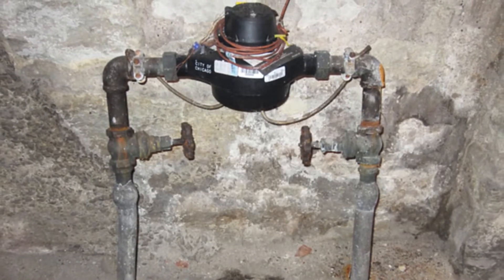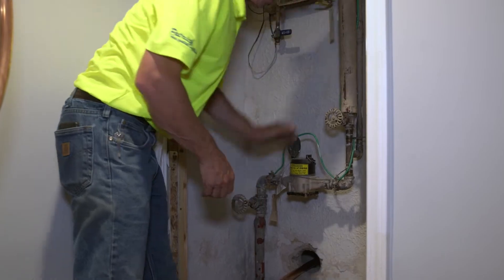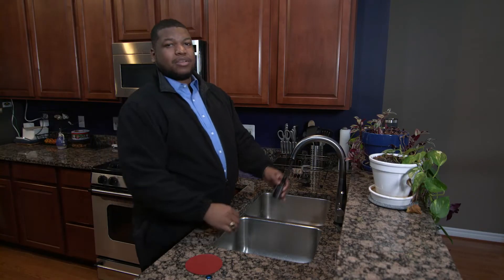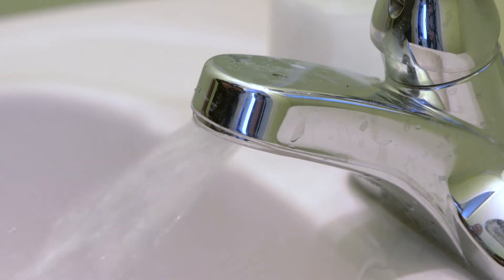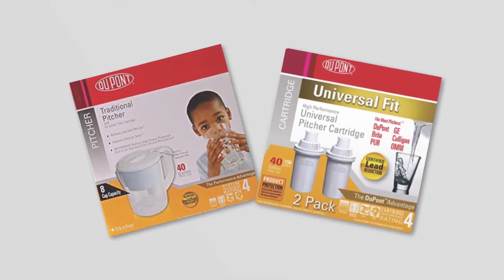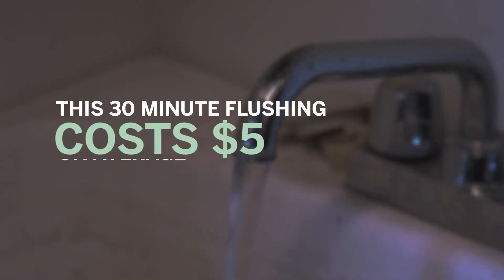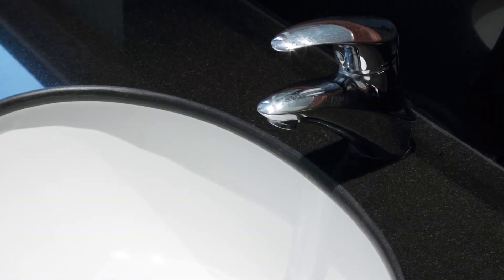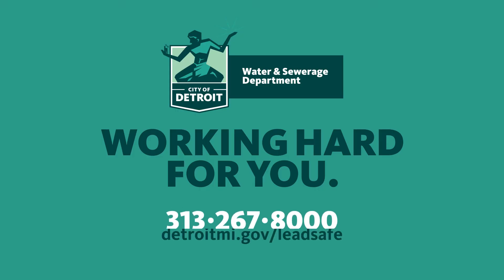DWSD Flushing After Lead Service Line Replacement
The Detroit Water and Sewerage Department (DWSD) recommends 30-minute flushing after a lead service line replacement or when water service is restored after being off for more than several days before the water is used in the home.